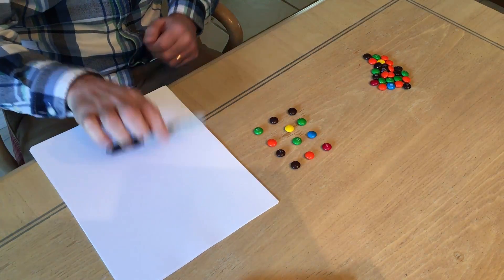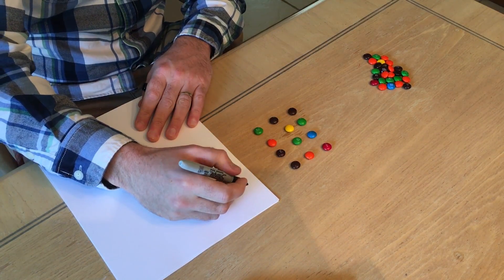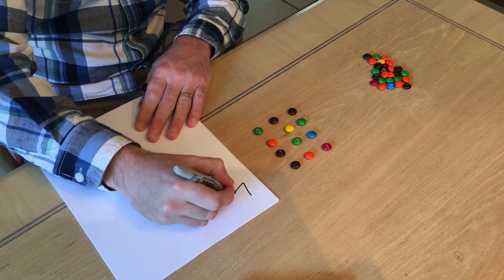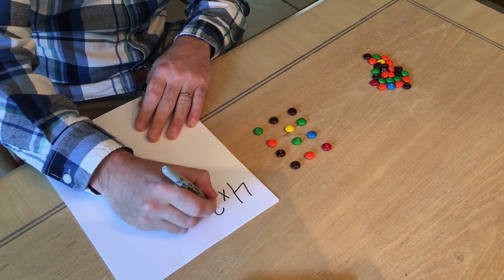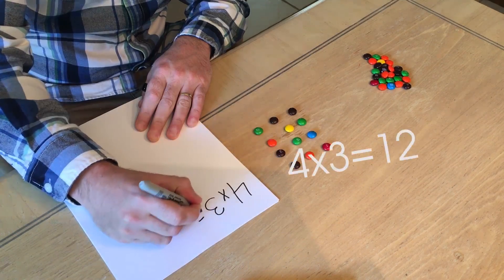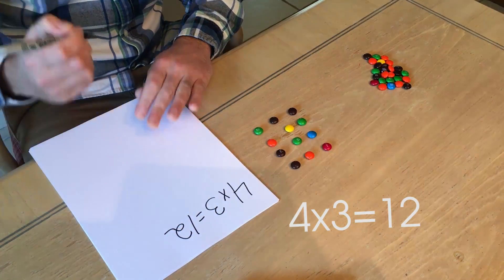How to Teach Multiplication and Division to Elementary Kids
Strategies for Introducing Elementary Kids to Multiplication and Division